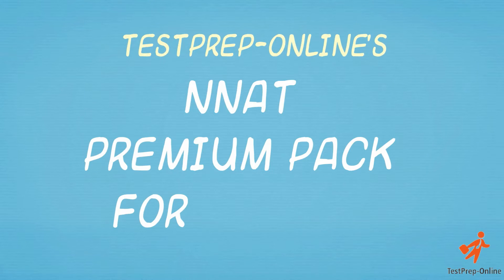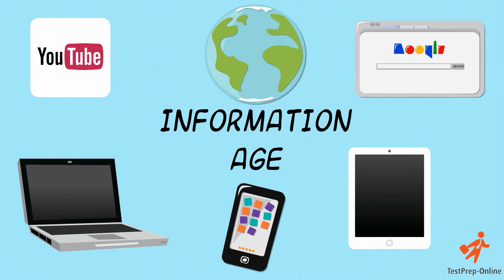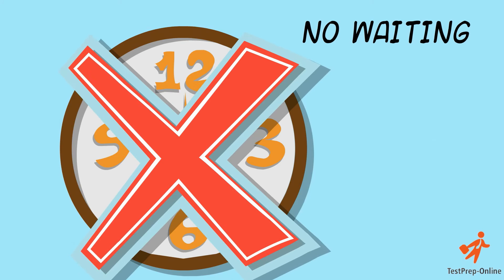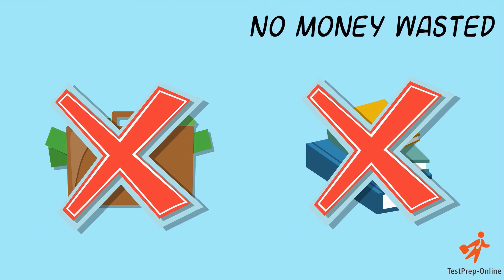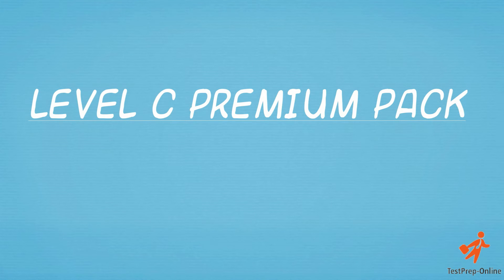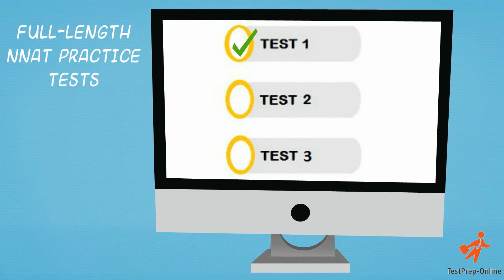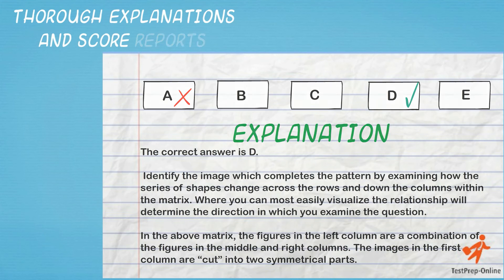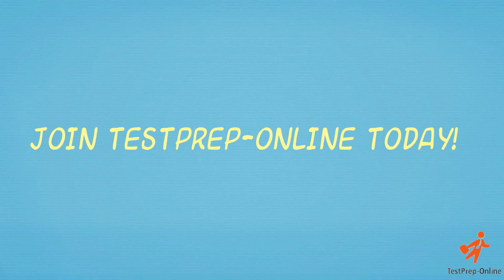NNAT Test Prep - 2nd Grade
The Naglieri Nonverbal Ability Test (NNAT) is a nonverbal assessment of general ability often used as a tool to identify gifted children. The NNAT is composed of questions comprised of shapes and/or symbols, and requires few instructions. The NNAT is a standardized test designed to assess the reasoning ability of students ages 5 to 17 and is utilized extensively in the U.S. as an admissions criterion for gifted and talented schools and programs.

Because of the NNAT's nonverbal nature, it is considered culturally neutral as it contains minimal use of language and directions, and does not require reading, writing, or speaking. Instead, the NNAT incorporates abstract shapes and designs, allowing for unbiased scoring regardless of a child’s primary language, education, and socioeconomic background. The use of only two colors in the Naglieri Nonverbal Ability Test (yellow and blue) contributes to the unbiased nature of the test for students with minimal color vision impairment.

Students seeking placement in gifted and talented school and/or programs in the 2nd grade may need to take the NNAT Level C. The NNAT Level C is designed to provide a nonverbal measurement of general ability and reasoning skills. There is a total of 48 questions on the NNAT Level C for 2nd grade entry. Understanding the content and the format of the NNAT is important and will enable students to perform well on test day.

The NNAT Level C includes the following questions types:
1. Pattern Completion
2. Reasoning by Analogy
3. Serial Reasoning
4. Spatial Visualization

Prepare your 2nd grader for the NNAT Test with TestPrep-Online's NNAT Practice Test Premium pack. This pack includes three full-length, realistic practice tests, five video tutorials, helpful study guides, and hundreds of additional sample questions.